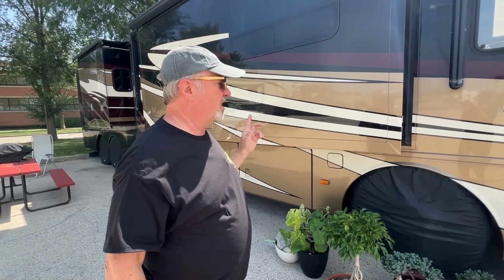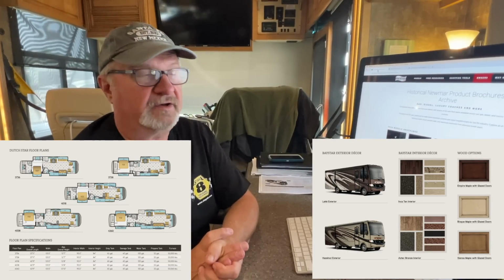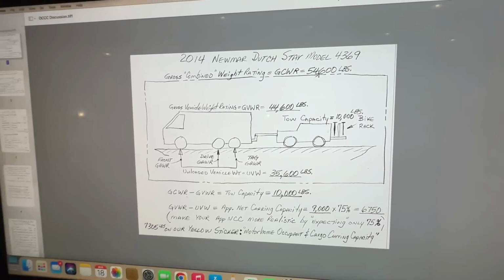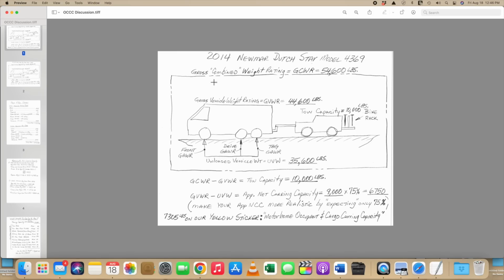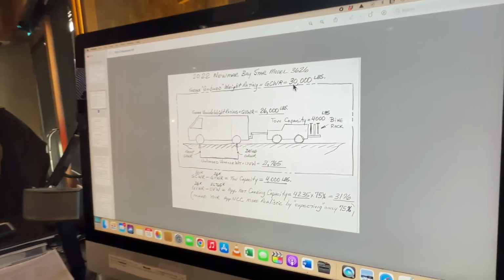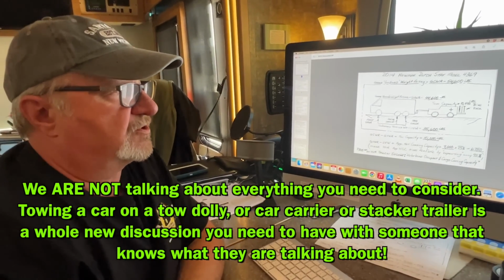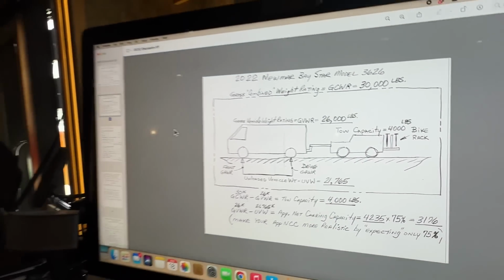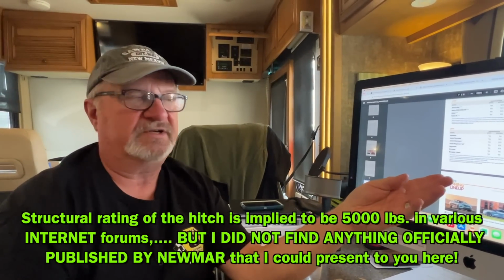Understanding Motorhome Occupant Cargo Carrying Capacity | Motorized GVWR, GCWR, NCC Ratings | EP279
Understanding GCWR, GVWR, GAWR, UVW, NCC and Horizontal Towing Capacity are vital for your safety AND success in selecting a Motorized RV that will perform as expected. Join in our discussion and illustration of the basic weight rating nomenclature you need to master to be an informed Motorized RV user!

All our favorite gear is listed on our Amazon Storefront categorized into 22 separate categories.  We are a participant in the Amazon Services LLC Associates Program, an affiliate advertising program designed to provide a means for us to earn fees by linking to Amazon.com and affiliated sites.

Check out the UV 2 liter/minute, compact Acuva water purifier we use!
To SAVE 10% on your order, use the following link to order directly from Acuva!

Save $30 ON EACH SoftStartRV Unit purchased! This price is LOWER than Amazon and shipping is FREE, JUST LIKE Amazon!

Sue & I work hard to stay current with the everchanging promotions and specials Harvest Host offers.  You will be LOCKING IN your undiscounted yearly renewal rate FOREVER for as long as you remain an active Harvest Hosts member!

🚍 Motor Coach Association (FMCA) - Please use our FMCA
Member Number F470440 in the "referral" box to help us in our video efforts!

TSD LOGISTICS OPEN ROADS RV FUEL SAVINGS CARD | SAVE BIG ON RV DIESEL FUEL IN TRUCK STOP LANES EP223
(You "MAY" have to add "Our Journey In Myles" in as a referral.)

HOW MUCH DOES IT COST TO FULL TIME RV? WHAT IS THE MOST EXPENSIVE THING ABOUT RVING? - EP173